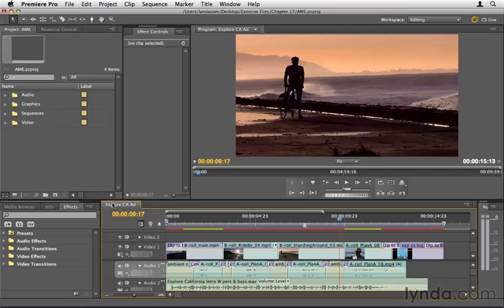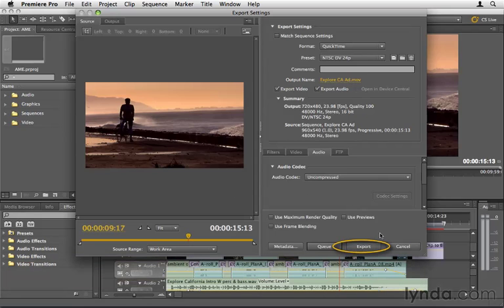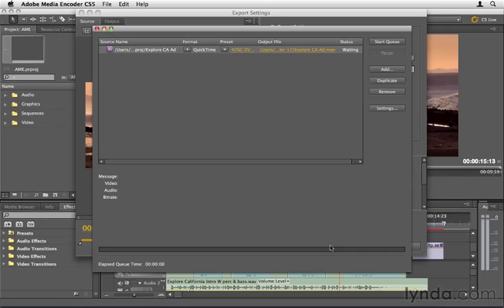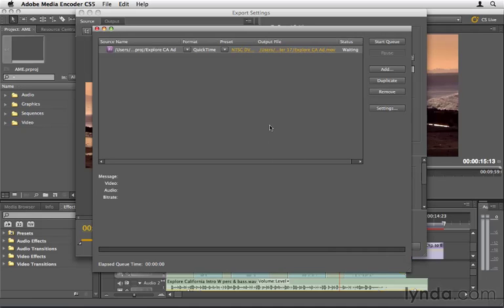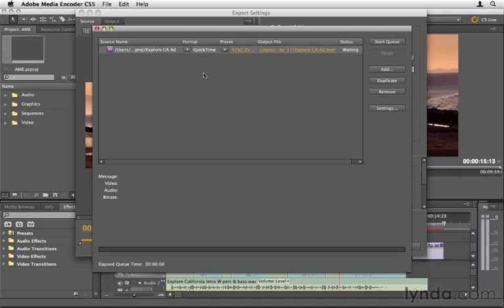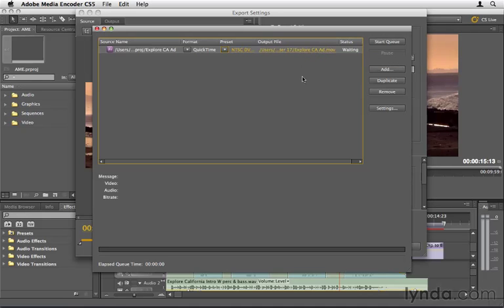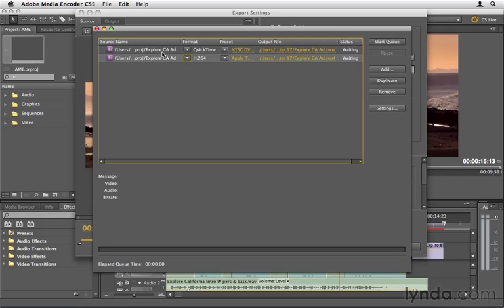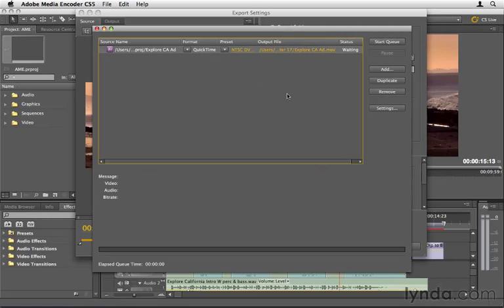1702 Exporting with the Adobe Media Encoder